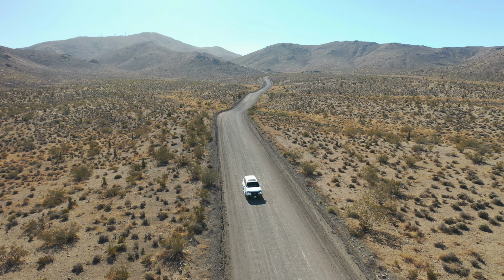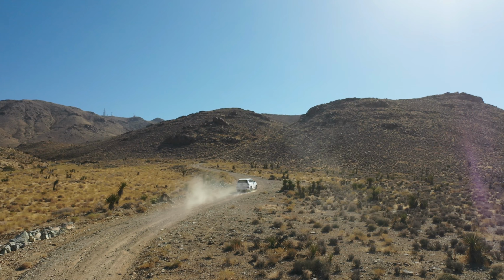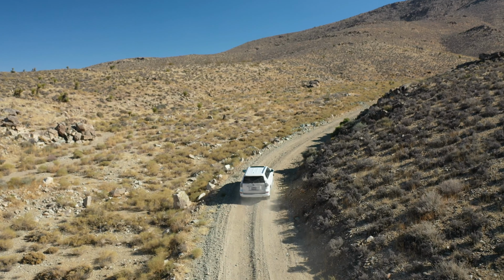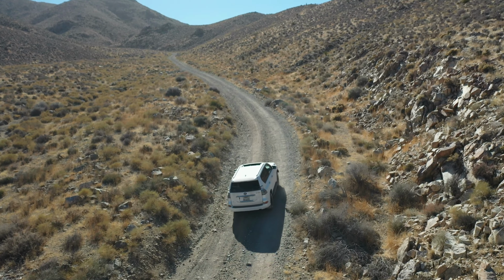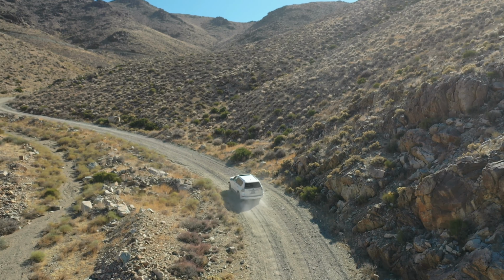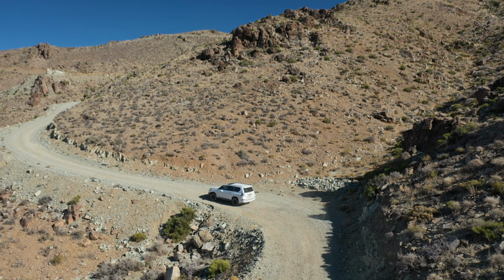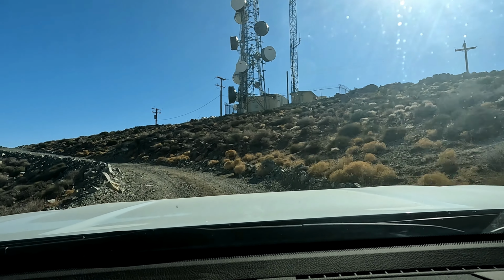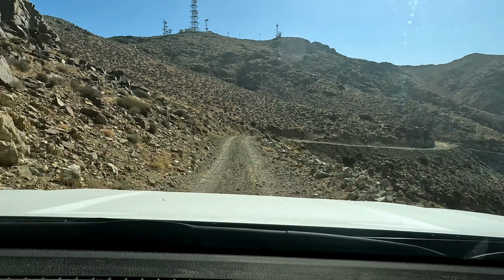Rodman Hi-Point | Lexus Gx460 Off-Road Trail: Johnson Valley California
Rodman Wilderness Area.  High Point.  Super easy trail.  Great cell-service.  Epic views.

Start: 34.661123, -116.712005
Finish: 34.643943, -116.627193